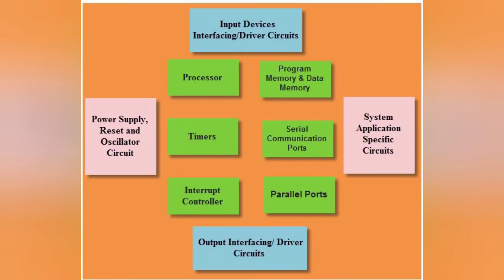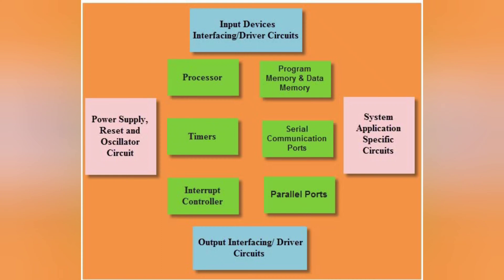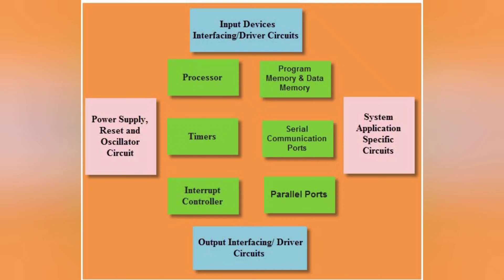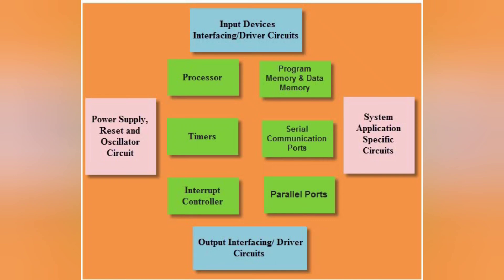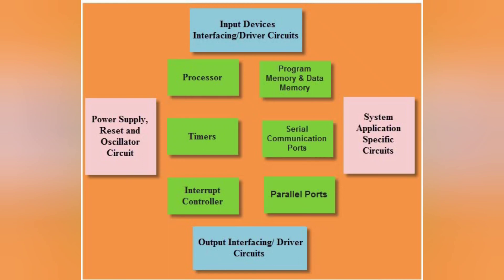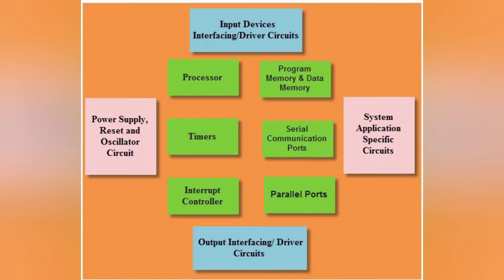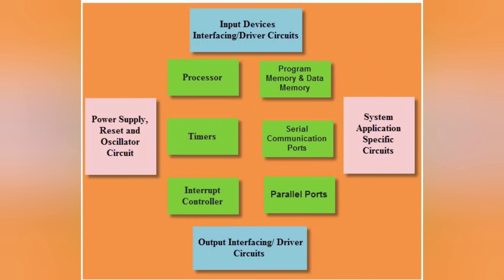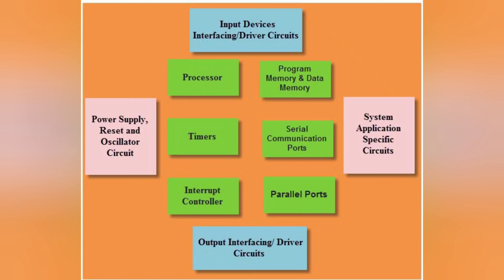Block diagram of Embedded system (MSBTE CODE- 22532) by Techamazon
Fundamentals  of  Embedded Systems Block Diagram or Components of Embedded Systems,
Friends welcome to this video series on Embedded System. In this lecture we are going to start our discussion with various components of Embedded System.